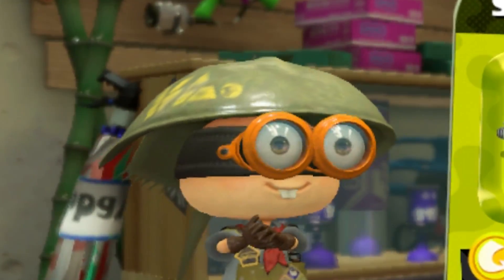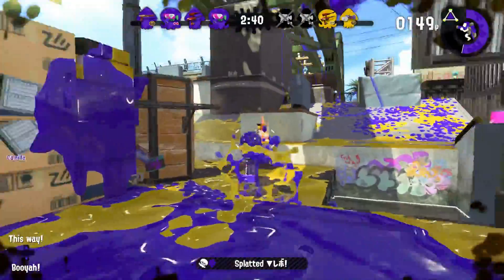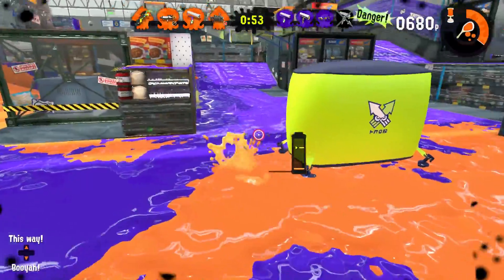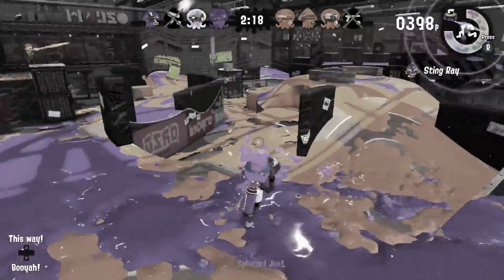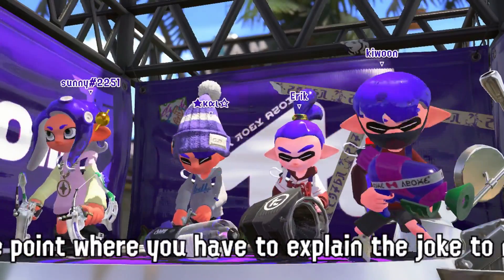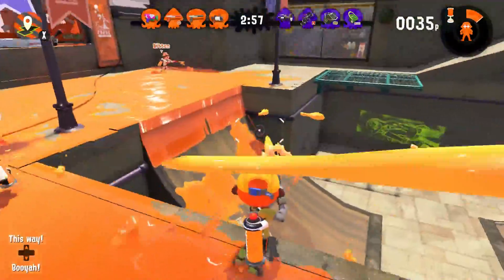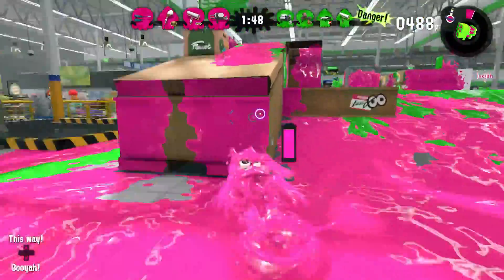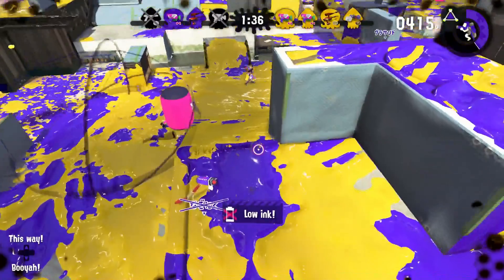Inside the Mind of Splatoon 2 Shooter Mains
This is the final episode! We have done every other weapon class with the exception of the well rounded shooters. The shooters had won the popular vote and there was an incredible demand for an Inside the Mind of Shooter Mains video. Inside the Mind Of Splatoon 2 Shooter Mains is supposed to be a comedic splatoon 2 parody which is explaining what is going through a shooter main’s head as well as a mini guide on how to use shooters in splatoon 2. I joke around with memes and funny clips of myself as well as give some shooter tips in addition to some nozzlenose and squeezer tricks. What weapon class do you want me to do next? I hope you enjoy my inside the mind of splatoon 2 nozzlenose and squeezer mains video.